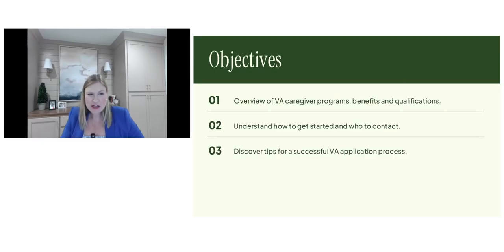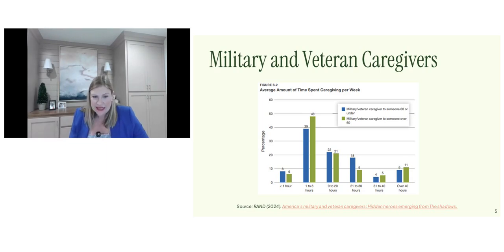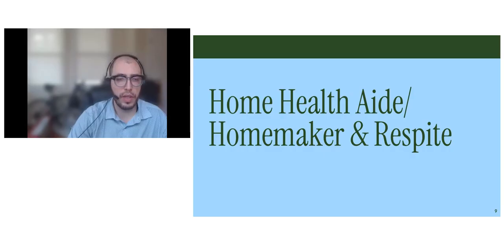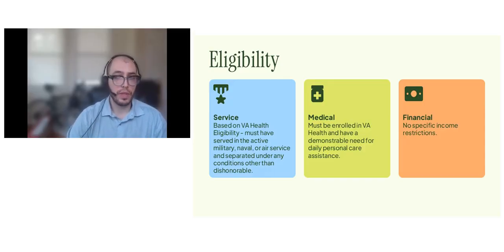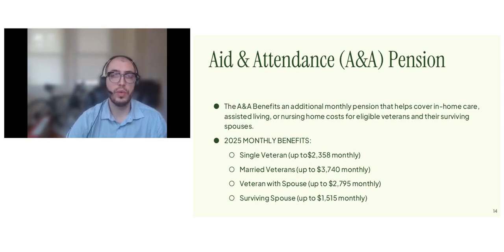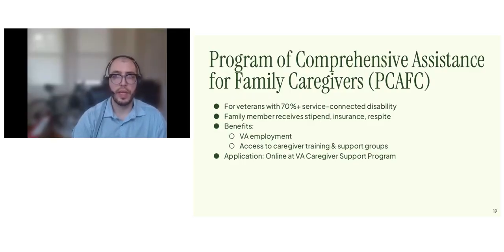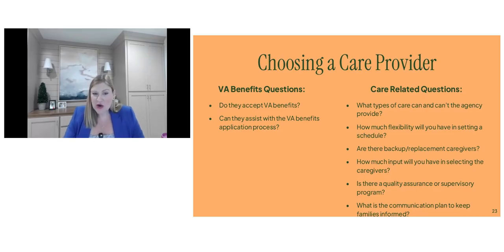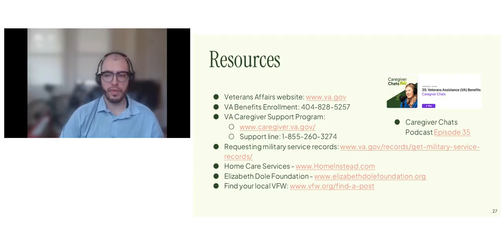Veterans Assistance (VA) Benefits: What to Know and How to Apply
Many families may not realize there is support available to older veterans through the Department of Veterans Affairs. These Veterans Assistance (VA) benefits are not just helpful in easing the caregiving burden—they are well-earned by the men and women who have dedicated themselves to defending our country. Unfortunately, navigating the VA system and accessing these resources can be overwhelming. Join this webinar to learn more about the four main VA programs that support older veterans and their caregivers and the process of applying for benefits.